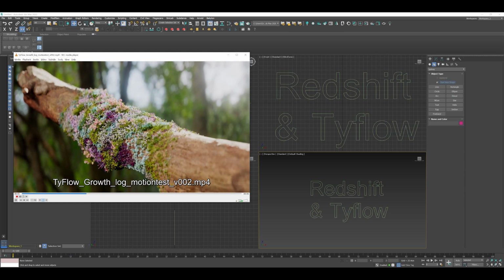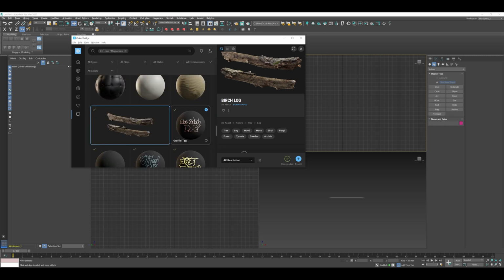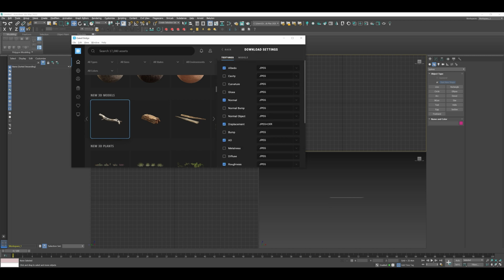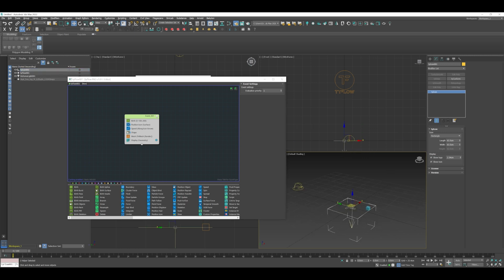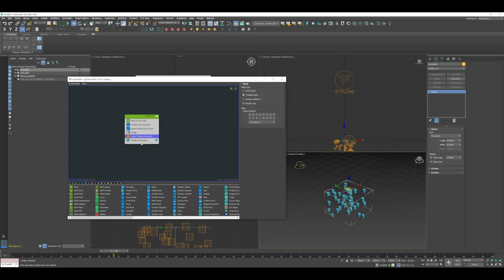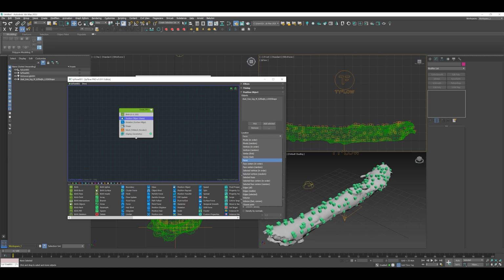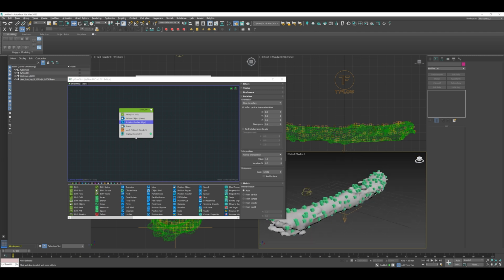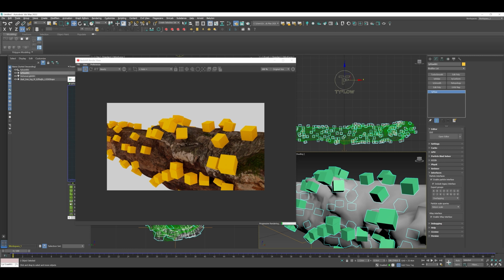Creating Stunning 3D Forest Animation w/ Shane Griffin Part 1: Creating a Basic Scatter System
Take a step into the forest for our next Studio Session tutorials hosted by the great, Shane Griffin. Shane explains how to create a 3D flower growth animation on a log. Part 1 focuses on creating a basic scatter system.

🎨 Apps used: Autodesk 3ds Max & Redshift